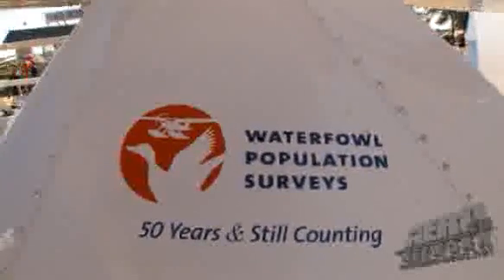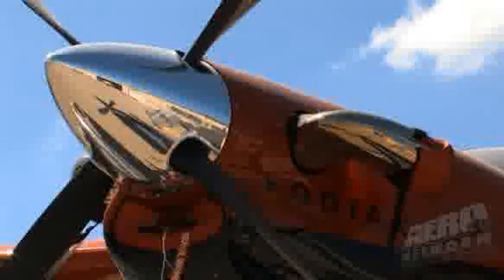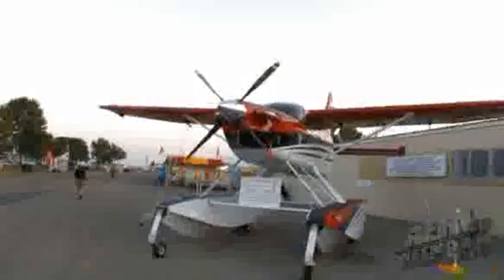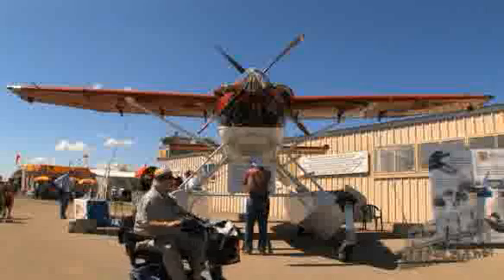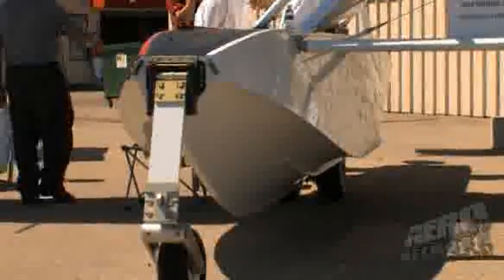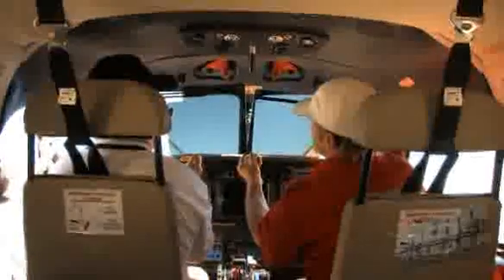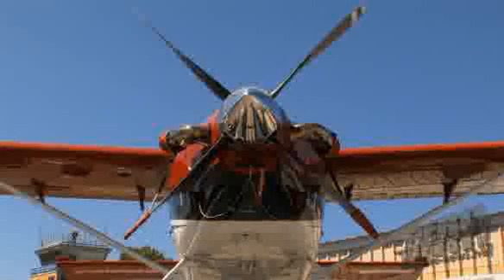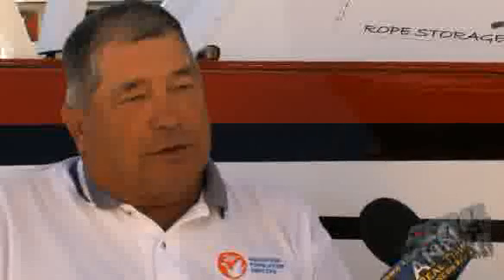Aero-TV: Quest Kodiak Enhances Migration Monitoring Programs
US Fish and Wildlife Service Chooses The Kodiak To Monitor Waterfowl Populations

Waterfowl all over North America may soon have to get used to a new but increasingly familiar sight... that of a massive Quest Aircraft Kodiak Turbo-Prop... an airplane chosen by the US Fish and Wildlife Service to conduct surveys and monitoring under the watchful eye of our Department of the Interior, in cooperation with other affected nations. This aircraft will operate far from home, often in remote areas and have to cover a lot of ground... and on land or water, the Kodiak seems like the ideal aircraft for one of the most demanding missions in the world.

Early in 2008, Quest Aircraft Company delivered its first customer Kodiak turboprop, to launch depositor Spirit Air... marking the company's latest step in its transition from an aircraft developer, to a full-fledged planemaker.

The completed aircraft was delivered to Spirit Air in a presentation ceremony in late January, at the company’s headquarters in Sandpoint, ID. Spirit Air was the lead commercial customer for the Kodiak when the company began taking deposits in May 2005.

As ANN has reported, the Kodiak received FAA Type Certification on May 30 of last year. Quest says it continues to work with the FAA to achieve its production certificate, at which point the company hopes to make progress against what is currently a three-year delivery backlog.

Quest states the all-aluminum Kodiak combines superior STOL performance and high useful load. Powered by a single Pratt & Whitney PT6 turbine engine, the Kodiak is capable of working off floats without structural upgrades and has the ability to land on unimproved surfaces. The Kodiak can take off in under 700 feet at full gross takeoff weight of 6,750 lbs with a useful load of 3,325 lbs and climb at over 1,700 feet per minute.

A three-screen Garmin G1000 integrated avionics suite is standard equipment on the Kodiak. Quest notes they were the first installation in a turboprop aircraft of the popular G1000 ...